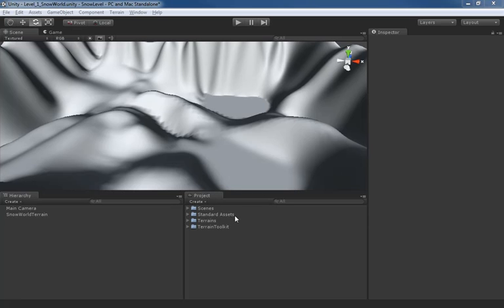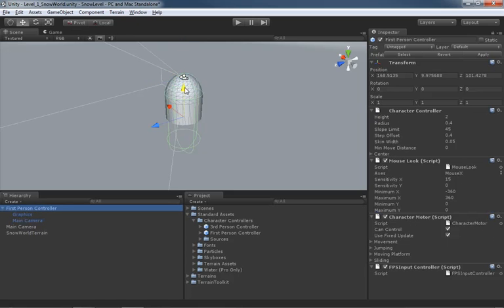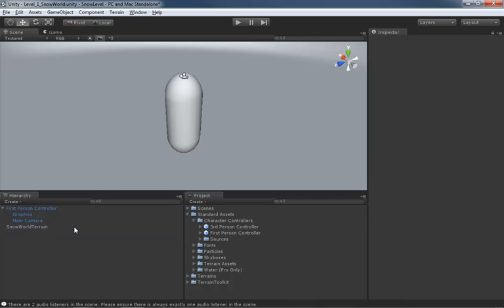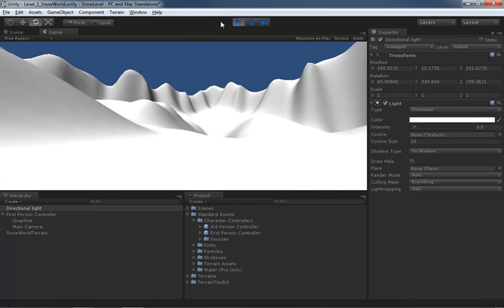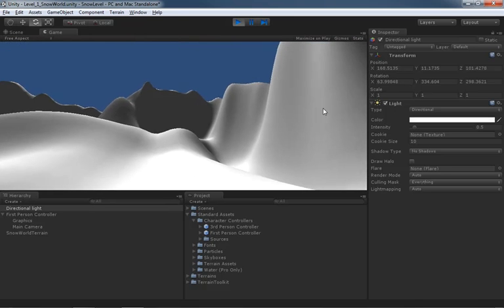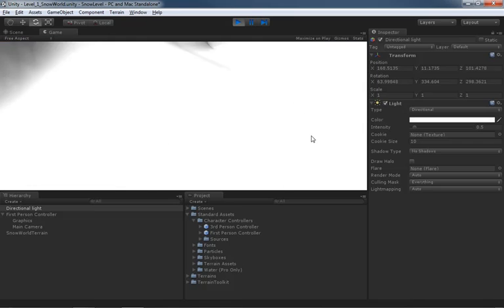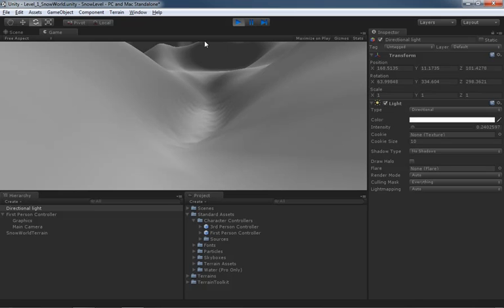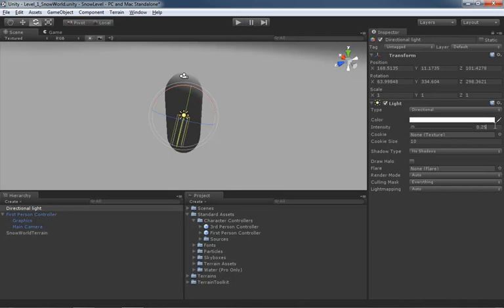7 Unity : Play Testing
It's a good idea to give your terrain a quick run-around to see how it feels and get a sense of scope. Here, we demonstrate a quick way to do this.